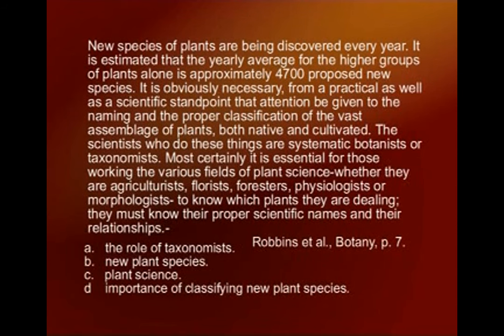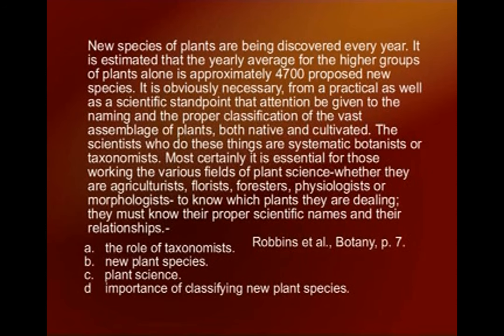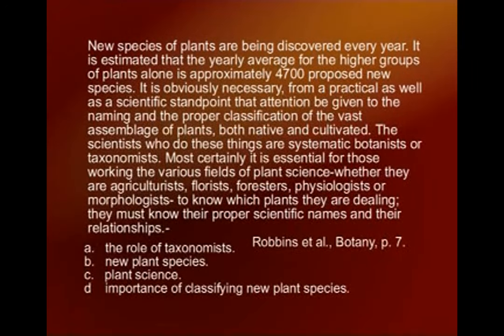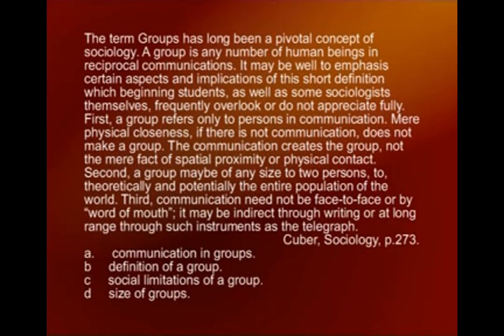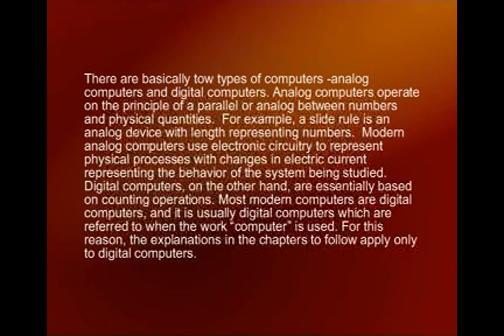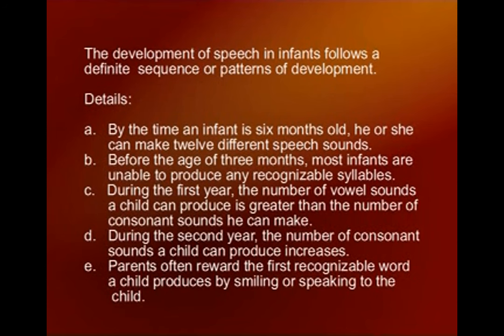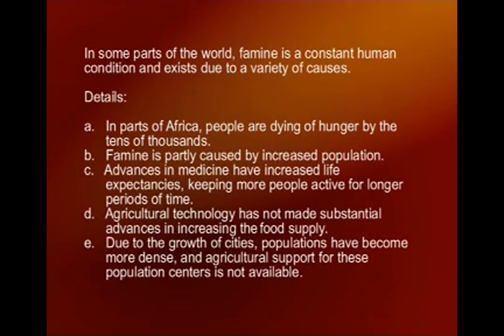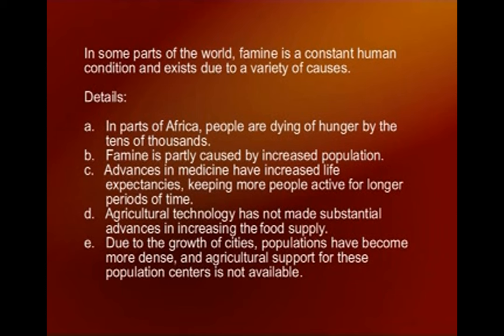Reading Main Idea: Locating Main Ideas & Topic Sentences | English Comprehension | ENG101_Lecture03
Lecture 03 - Reading for Main Idea: Locating Main Ideas and Topic Sentences,
This course has been designed to improve Proficiency in English,